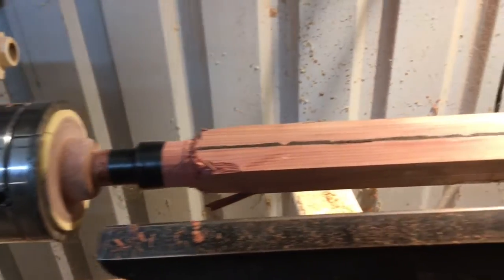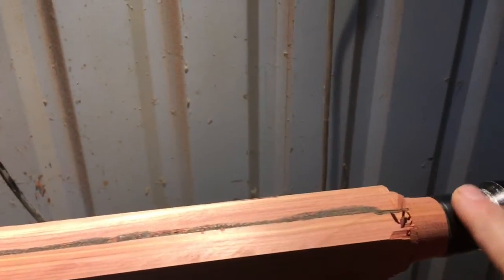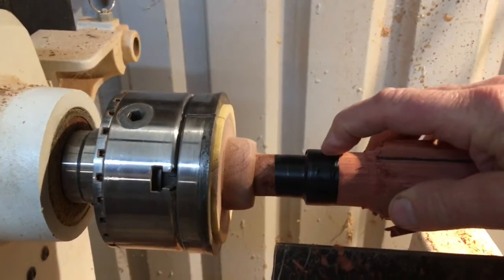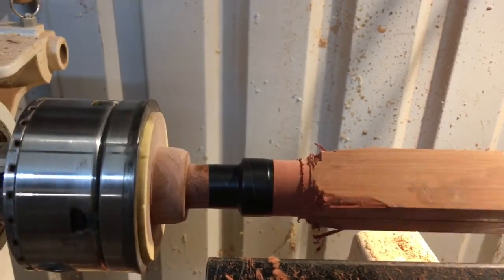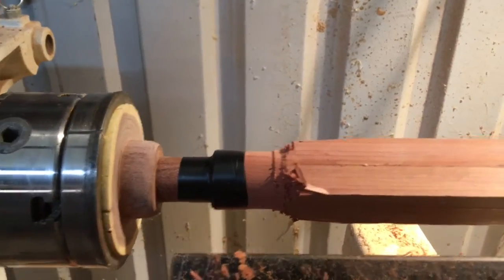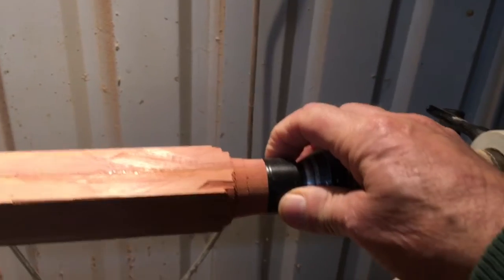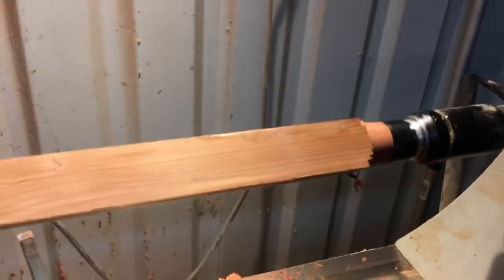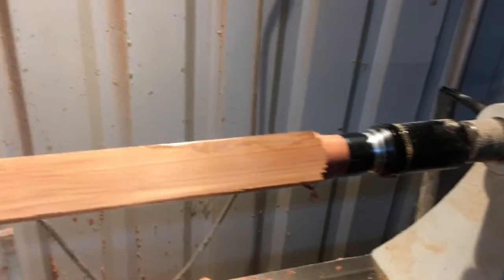Turning rim blown flutes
The process of turning a rim blown flute, it’s not always a success.

Aromatic cedar, 7/8” bore size, 30” blank.